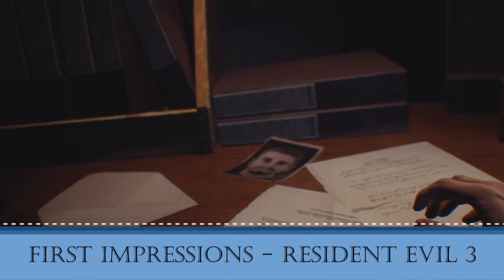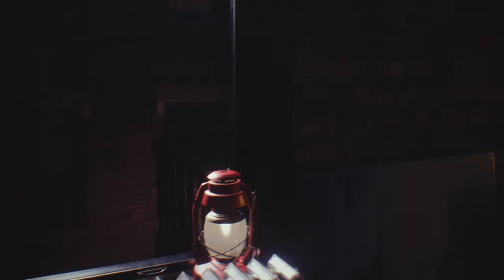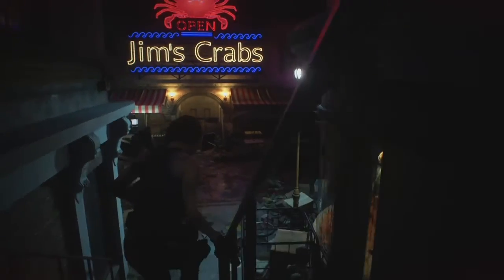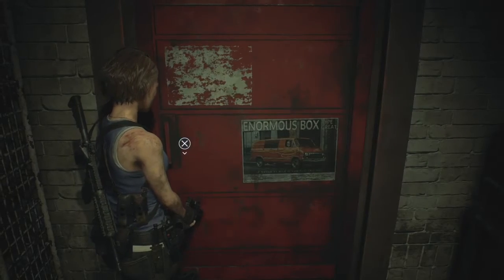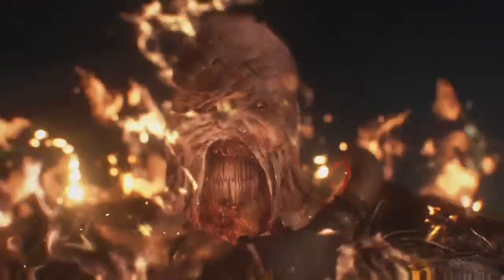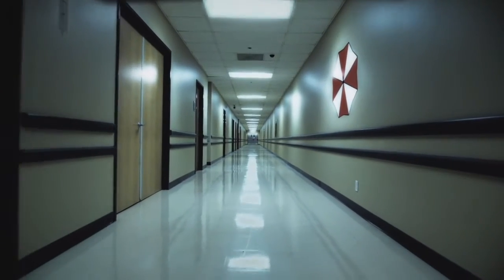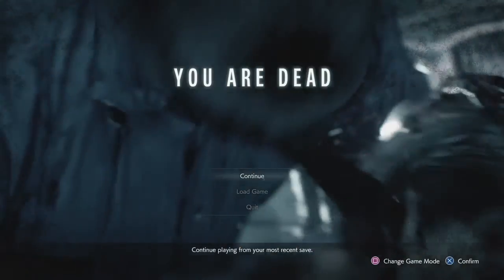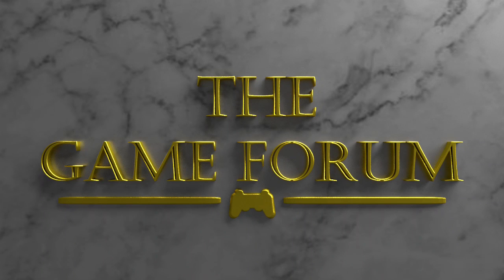First Impressions - Resident Evil 3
Our first impressions of Resident Evil 3 on the PS4.

We only have 2 hours to play the game and see what we think, this video is our first time talking about the game to each other.

Please Note: Sorry if our audio is a little off. This is due to us not meeting up to use the set this week during the ongoing covid-19 pandemic.